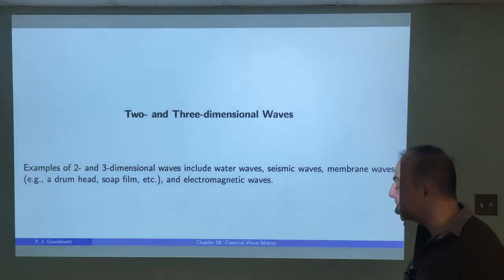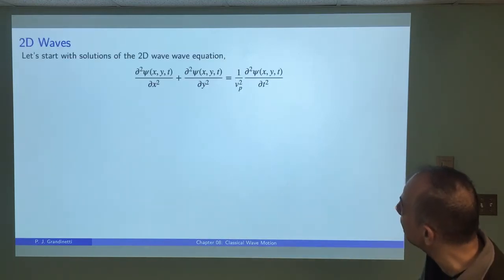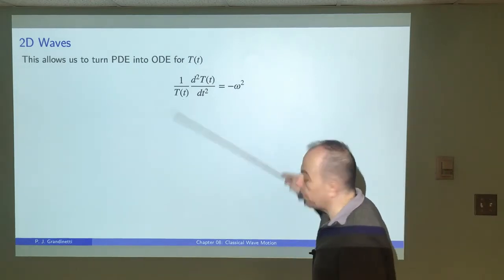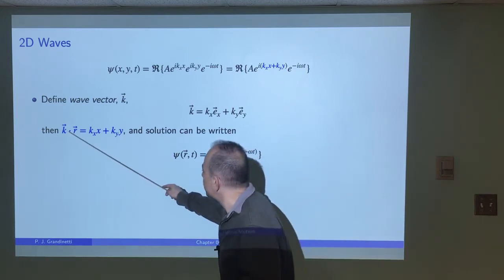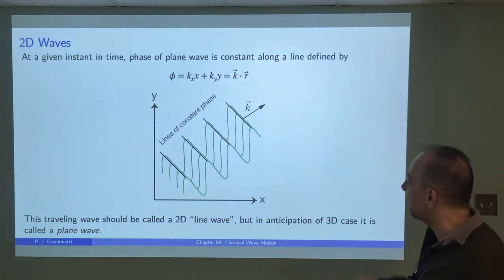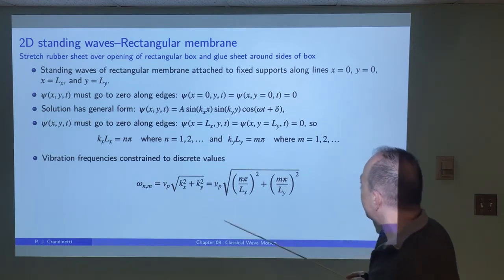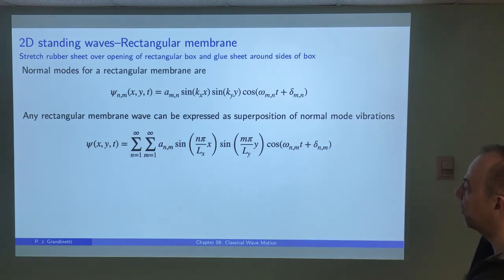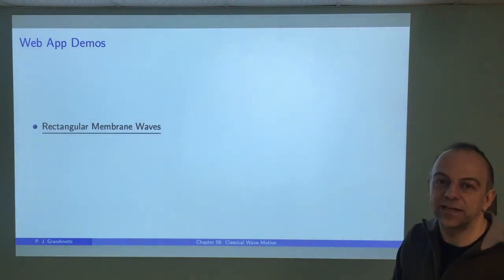Chap9 part6 - Classical Wave Motion